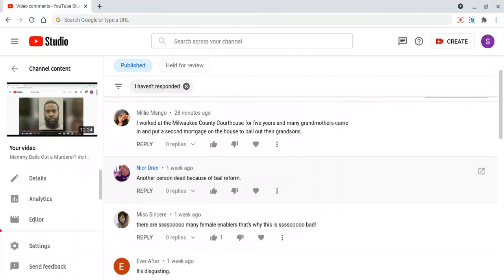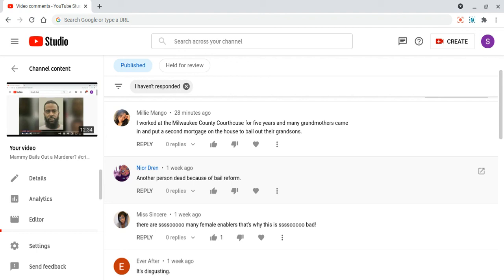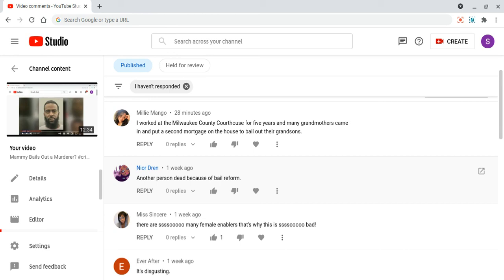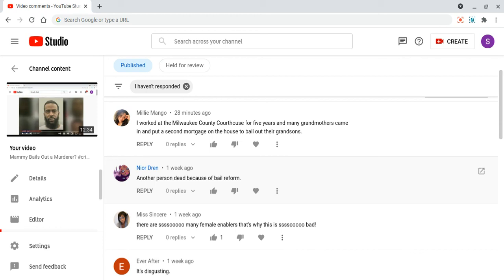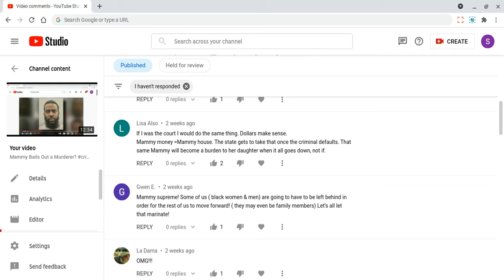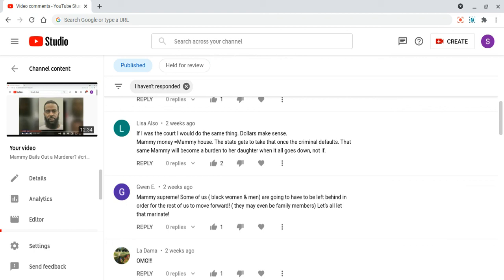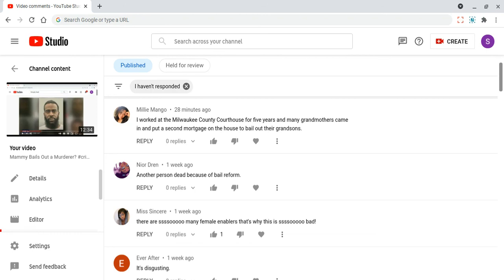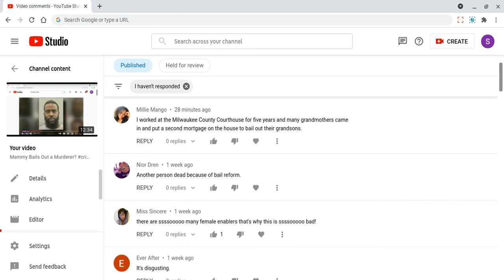Dusties Are A Reason BP Don't Have or Create Generational Wealth.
ATC: About Those Comments.  Brief discusson on how Dusties adversely affect generational wealth for the blk community.